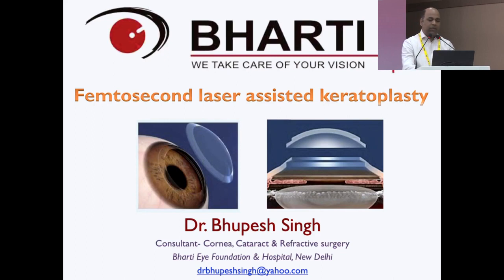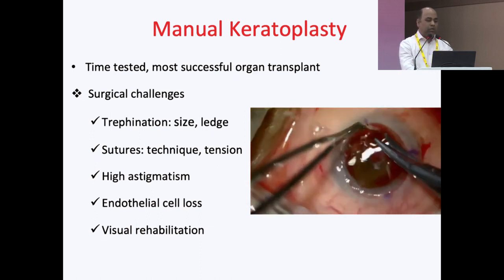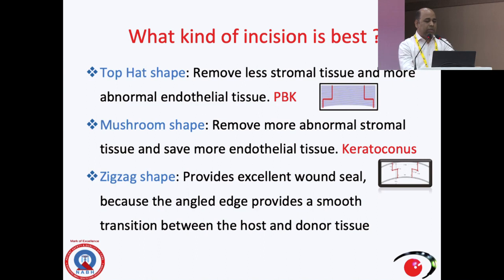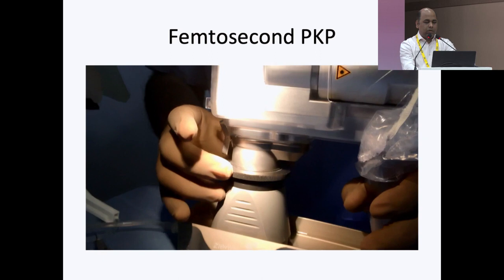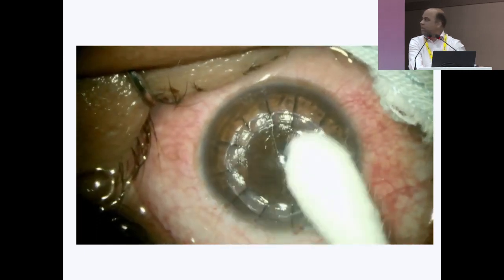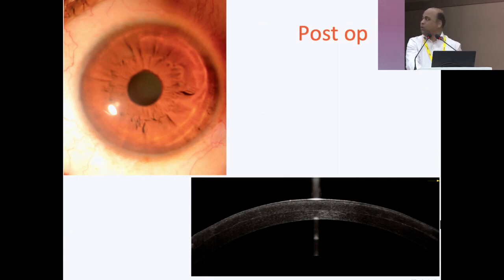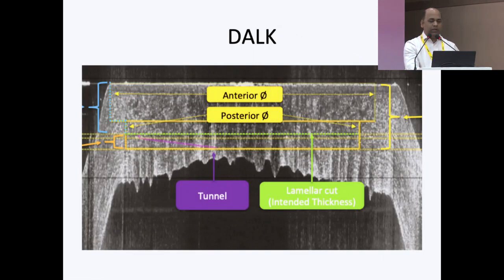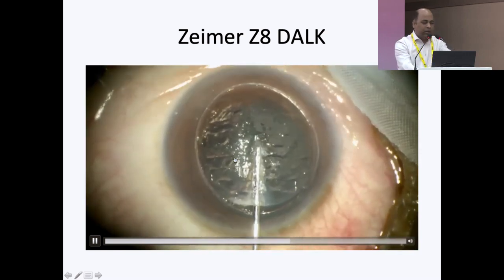Dr. Bhupesh Singh Femtosecond Laser Assisted Keratoplasty | Bharti Eye Hospital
Dr. Bhupesh Singh | Best Eye Doctor in Delhi | Bharti Eye Hospital